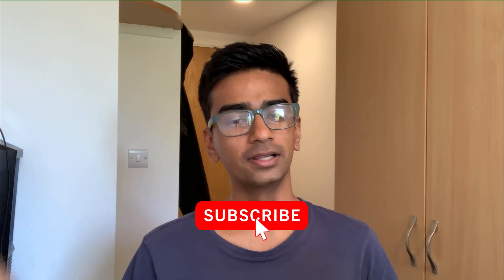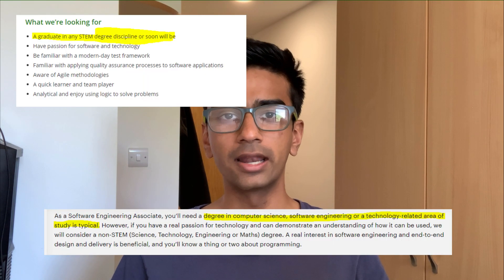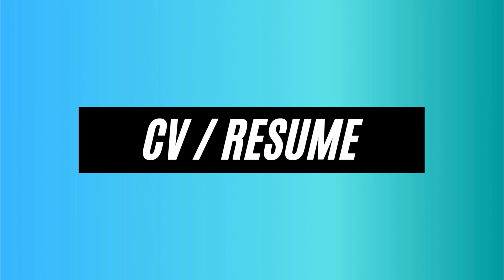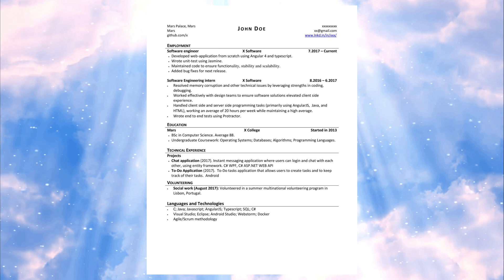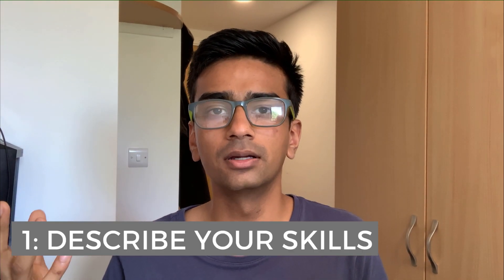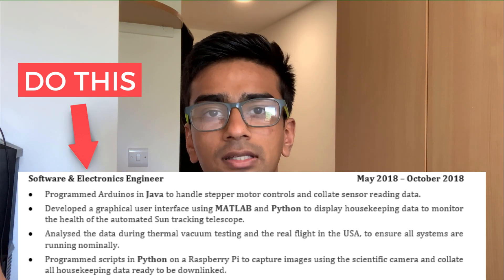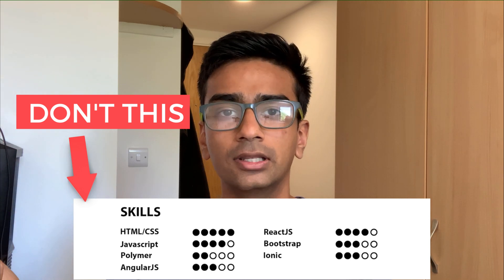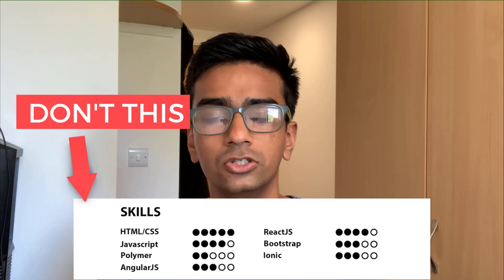HOW TO GET A GRADUATE ROLE AS AN ENGINEERING GRAD | EX SHEFFIELD AEROSPACE ENGINEERING STUDENT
Hey Everyone,

I have secured a graduate role in London after completing my 4 years at university studying aerospace engineering. So in this video, I want to share my advice on graduate roles and your expectations of getting graduate roles. In this video, I cover, how to make your CV better and how to prepare for and perform well in assessment centres. Please comment if you learned anything new and if you want to have more advice on

Contents:
Intro - 0:00
Getting a Graduate Role Expectations - 0:30
CV / Resume Tips - 2:50
Assessment Centre Tips - 5:51
The Mindset Needed to Making Finding a Grad Role Easier - 8:57

My name is Sagar and I am an MEng aerospace engineering graduate in the UK at the University of Sheffield. In my channel, I post videos about aerospace, technology and university life. If you're a university student or planning to study at a university in the UK or anywhere else consider subscribing as I will make helpful videos to help you make the most of university. I have studied in the UK and Australia so I have global university experience.